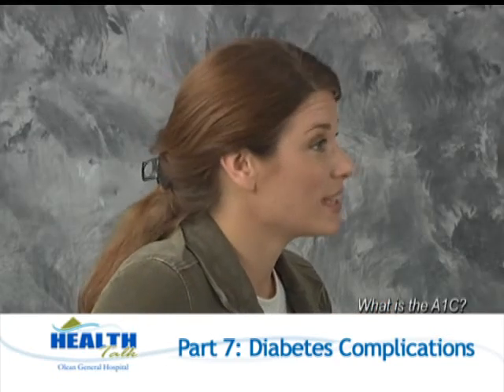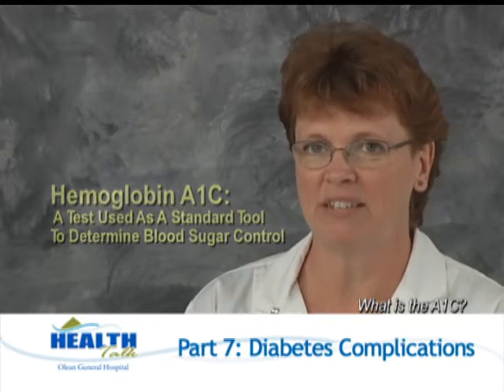Health Talk #7 - Diabetes Complications